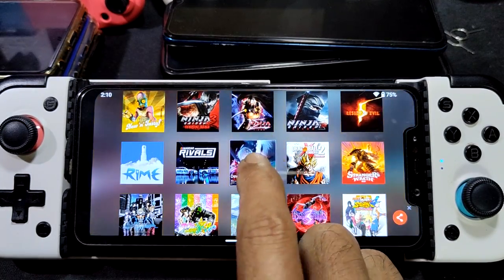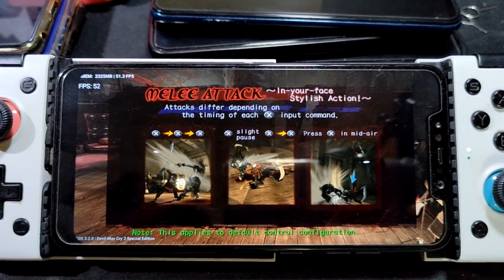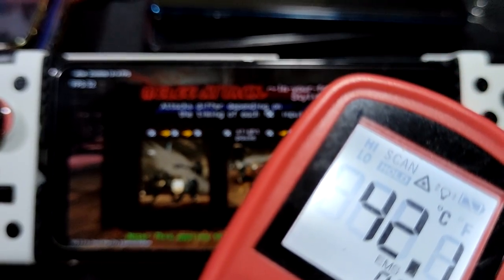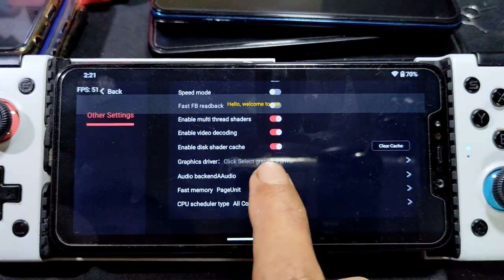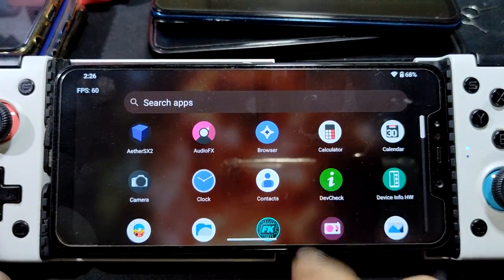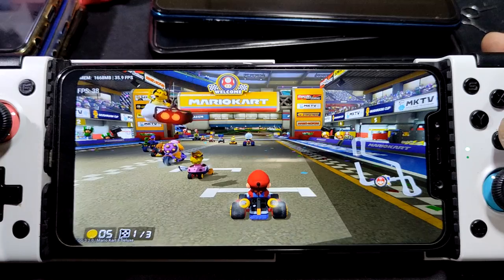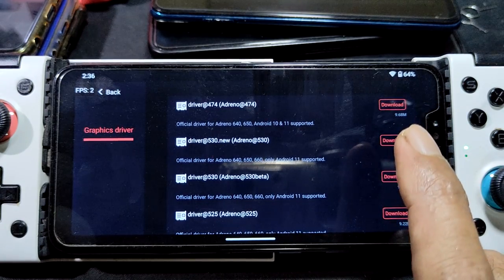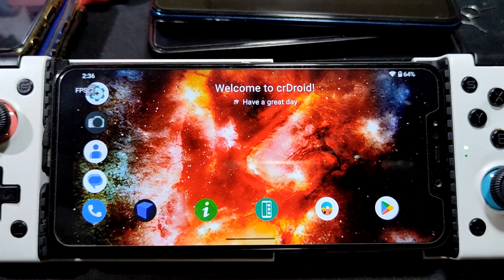DMC 3 and Mario Kart 8 | the impact of GPU driver on performance | egg ns 3.2.0 | Poco F1 SD 845